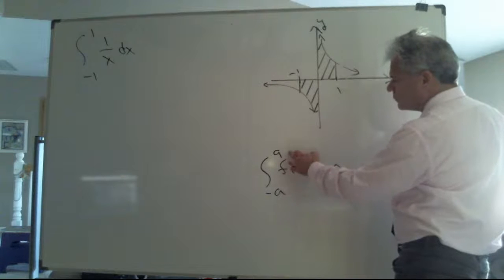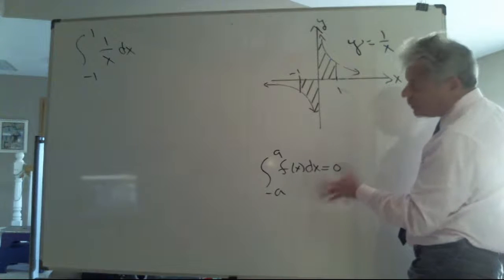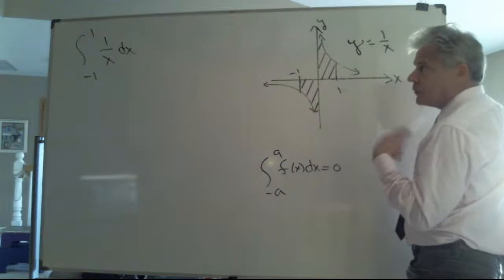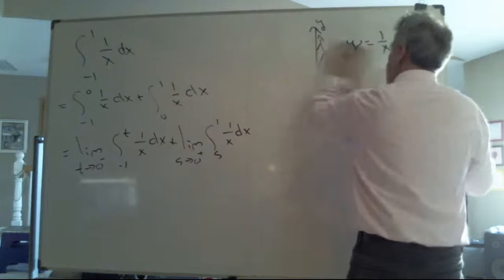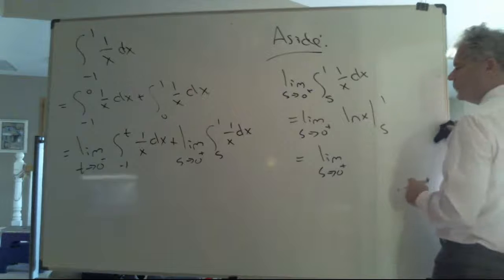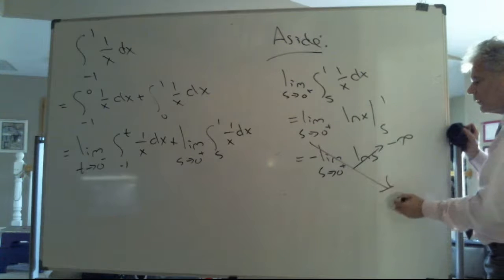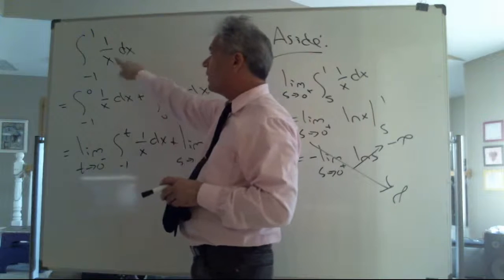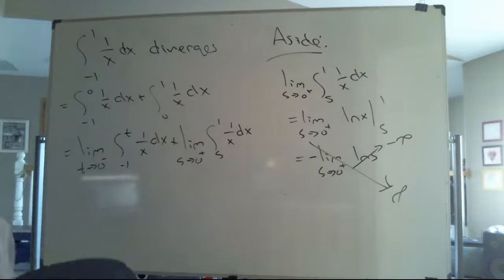Math 31, Improper Integrals 4